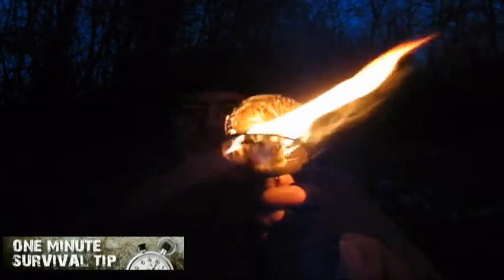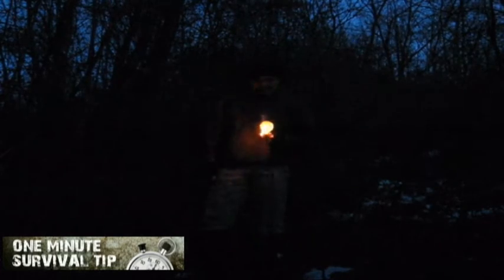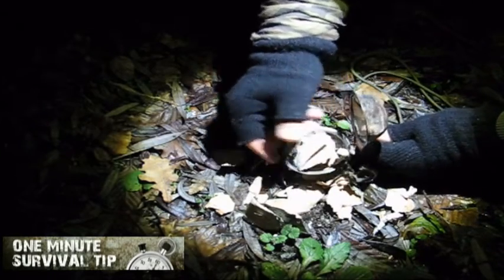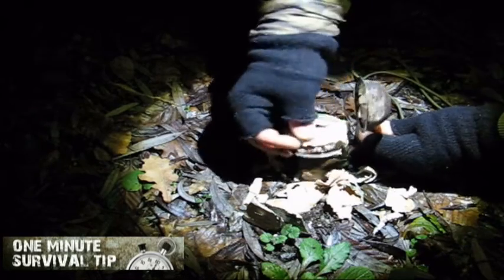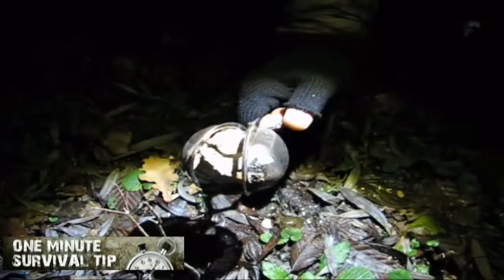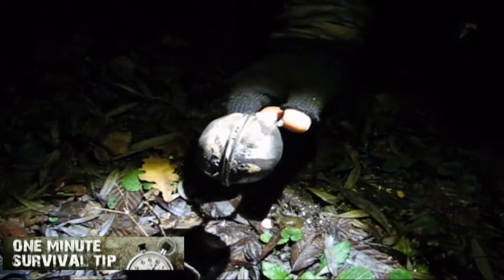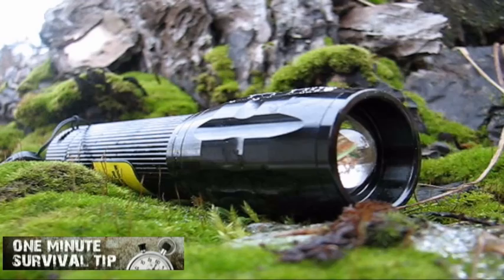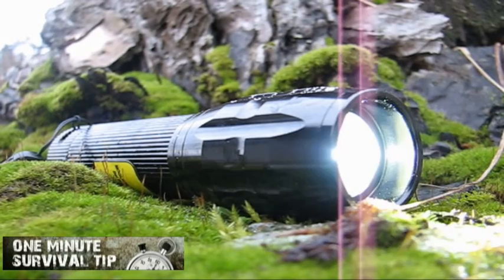How to survive by a tea strainer - one minute survival tip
Tea strainer: improvised Rescue Signaling Technique

Signaling for rescue in any survival situation is extremely important. The more signaling 'know-how' tactics you have in your "Trick-Bag" the better your chances are of rescue.
1) Stuff the tea strainer with birch bark.
2) Light the Birch bark (wait for a short time, then perform  step 3)
3) Now swing the tea strainer in a large circle, but not to fast: otherwise you put out the flame.
When swinging the tea strainer in a large circle, you will produce the most visible display for attracting attention. The device forms a distinctive circle pattern visible up to 3 miles from the air and 1 mile on land.
Repeat step 1 to 3 as often as necessary.